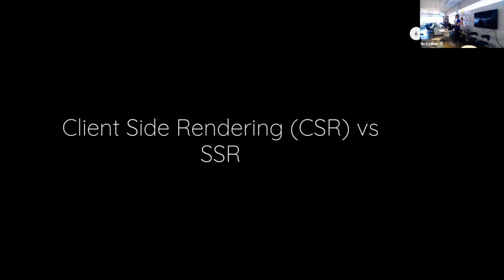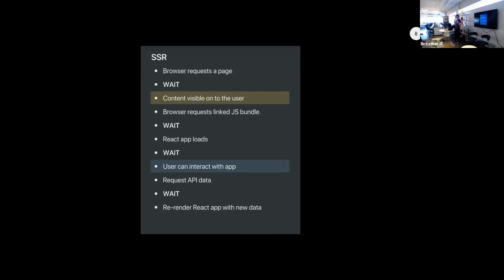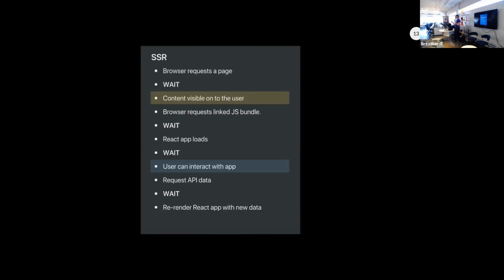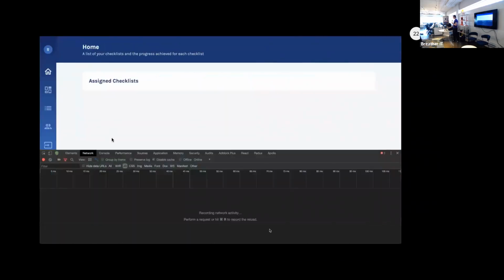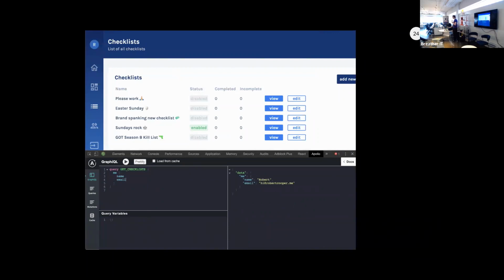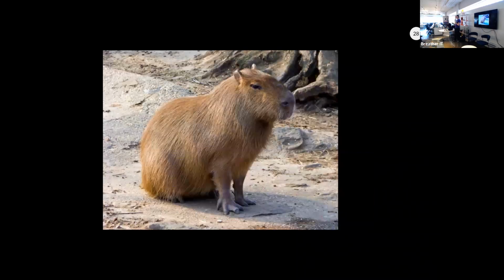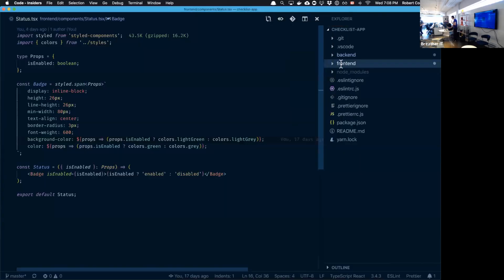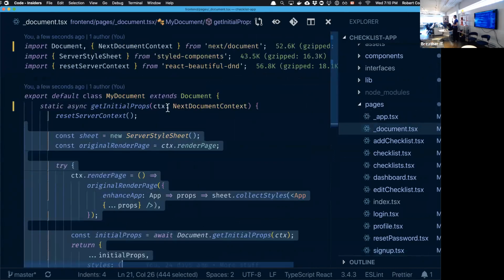Robert Cooper: React Server Side Rendering with Next.js & GraphQL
Let's React Montreal meetup - May 2019

React Server Side Rendering with Next.js & GraphQL

The event was hosted at Breather HQ, who also provided food and drinks!